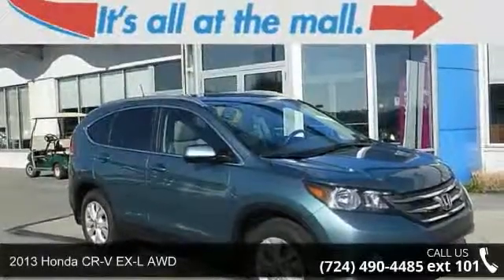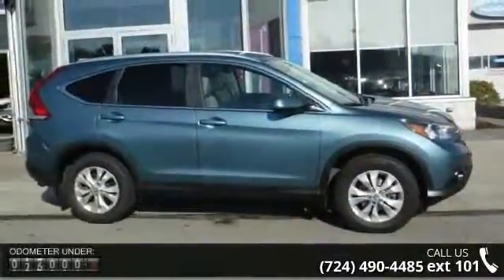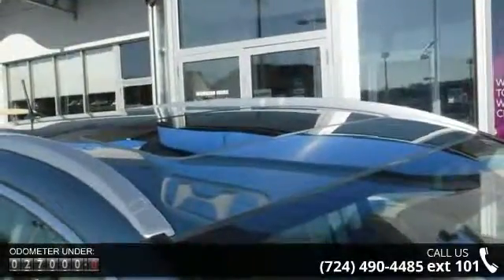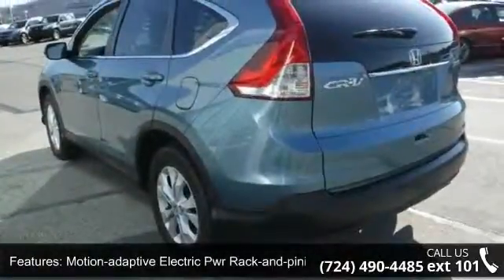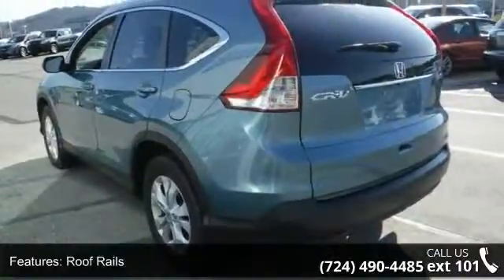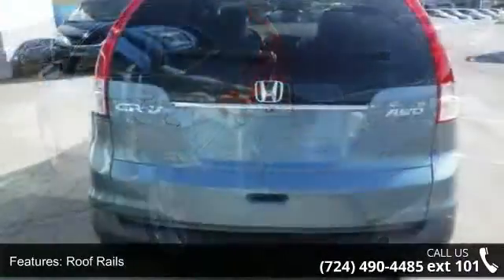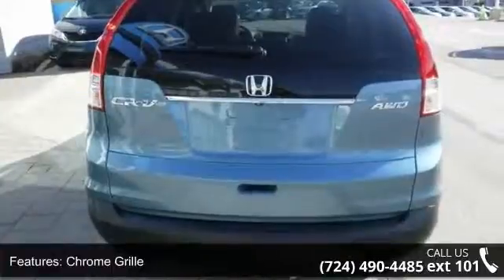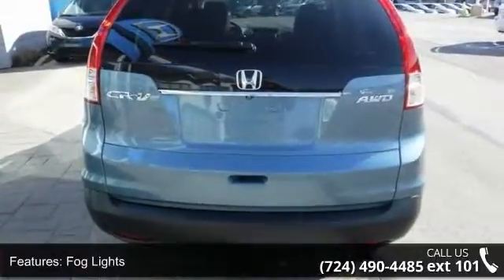2013 Honda CR-V EX-L AWD - Washington Honda - Washington,...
*** 1 OWNER *** CLEAN AUTO CHECK *** 4X4 AUTOMATIC ** MOONROOF ** LEATHER WITH POWER DRIVER SEAT ** ALLOYS ** BACKUP CAMERA ** ITS ALL AT THE MALL!